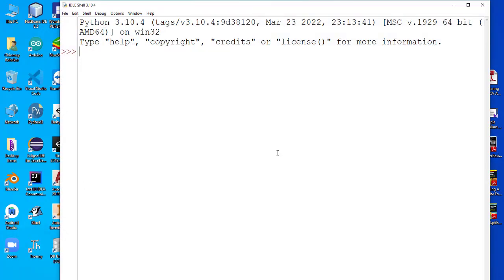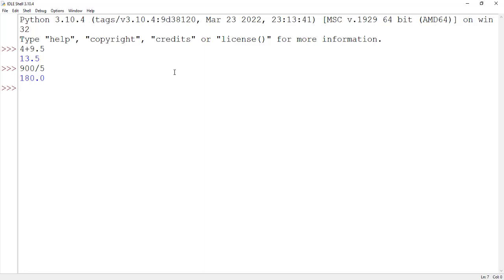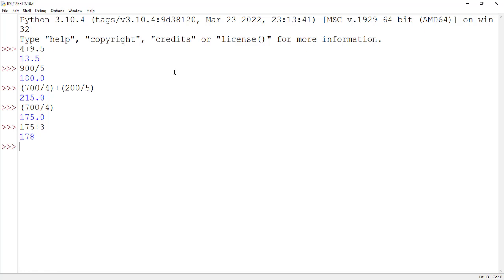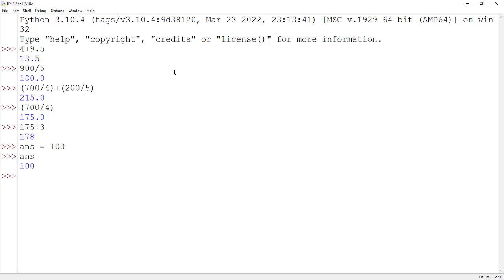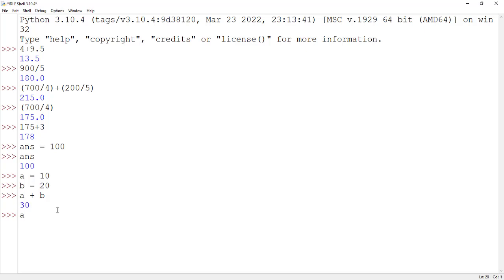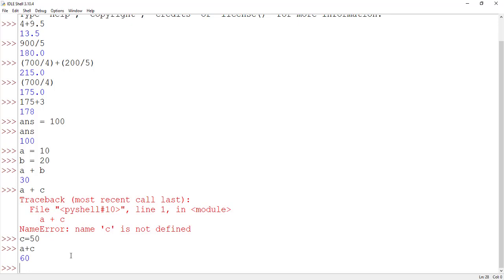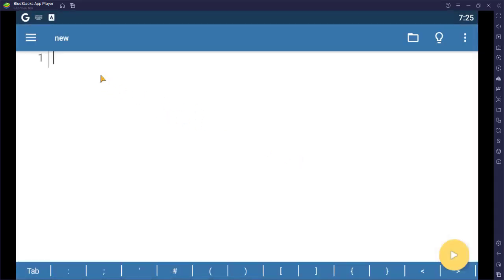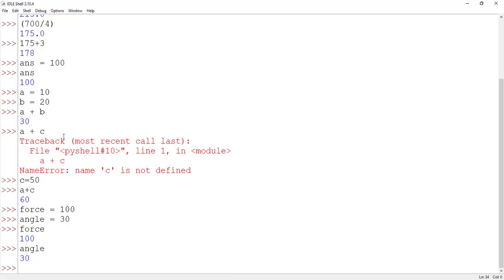Python Lecture 04: More on Python Shell and Introduction to Variables